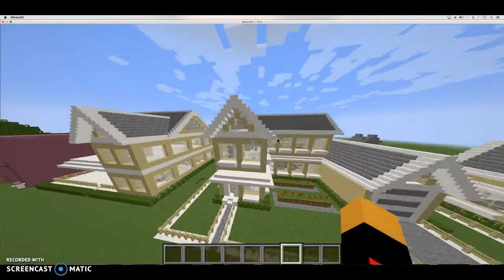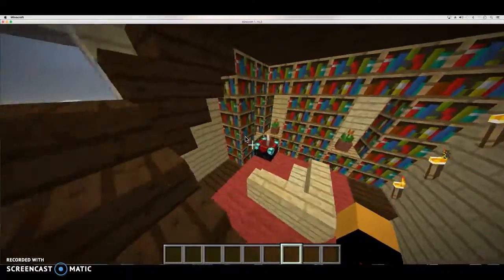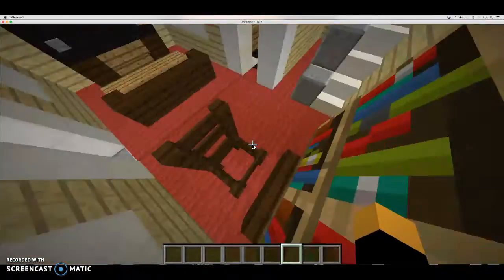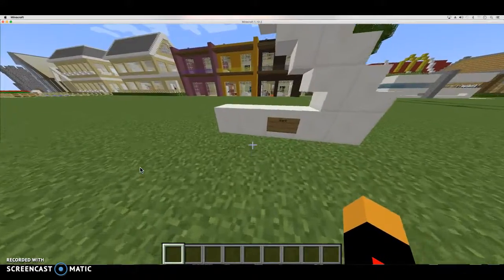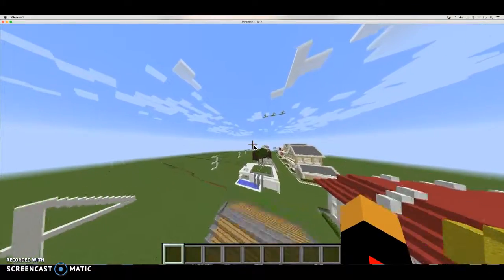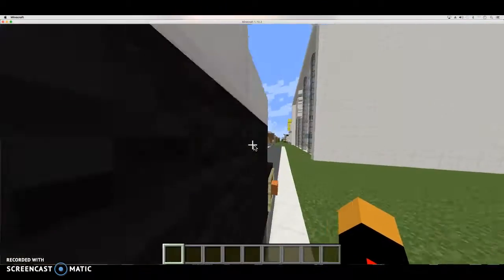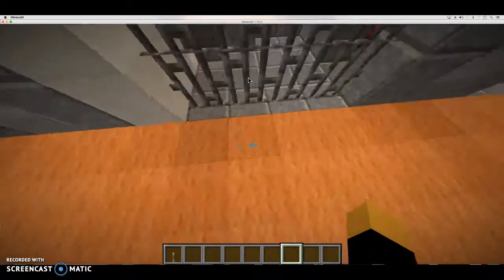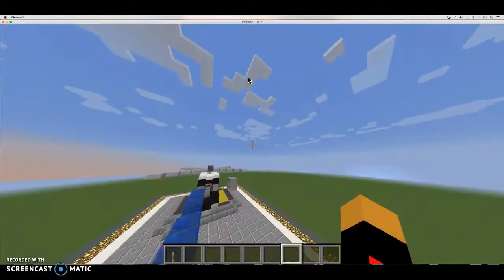top 5 TSMC builds (my opinion)